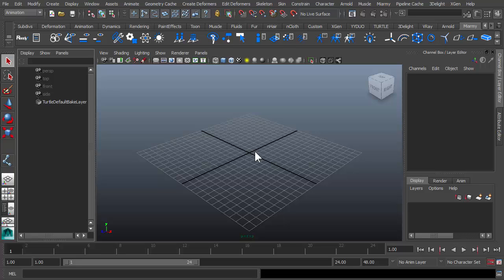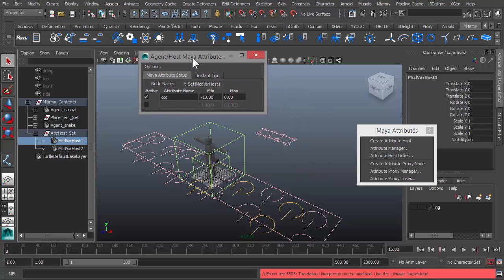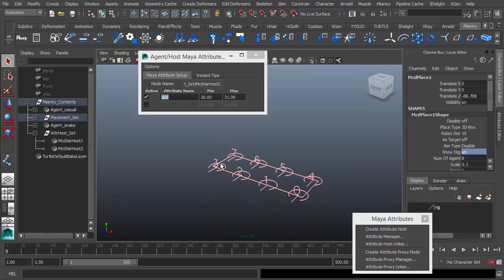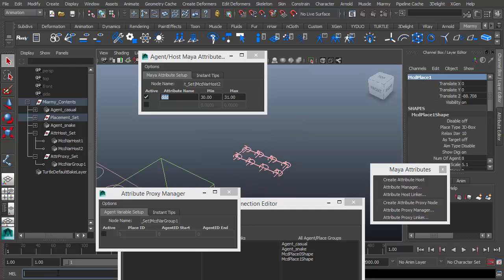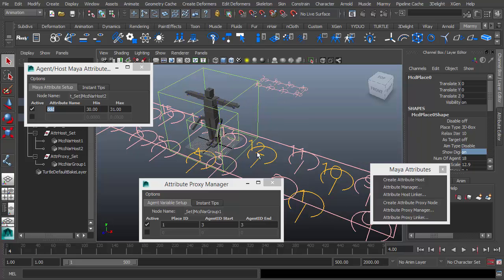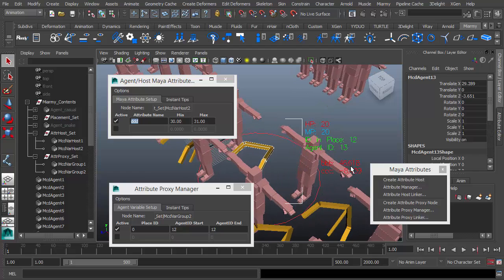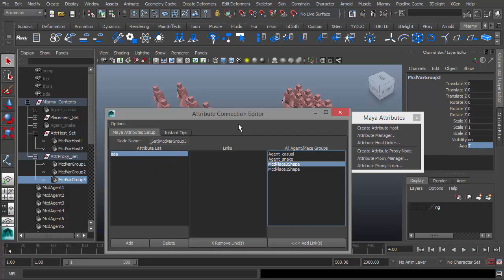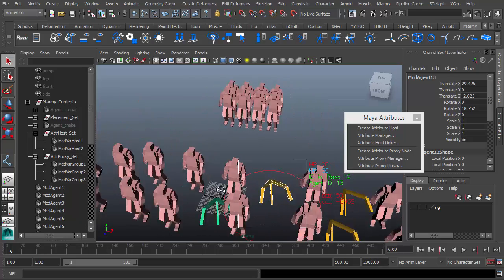083 Pre defined Agent Attribute Proxy